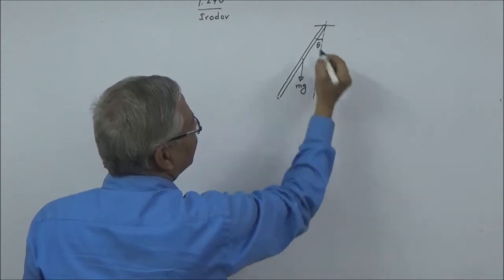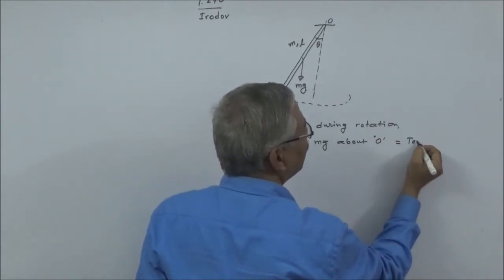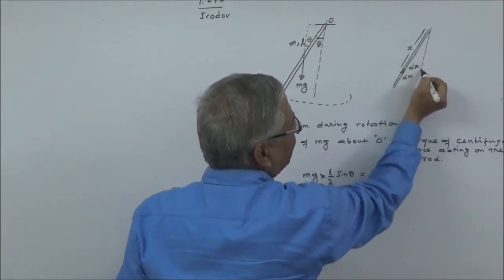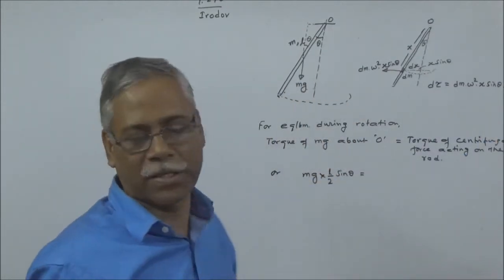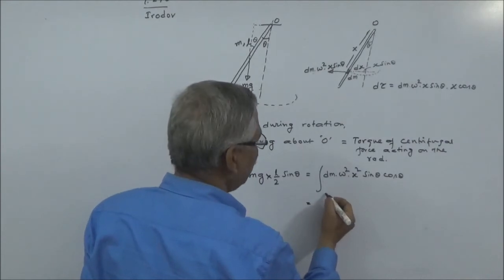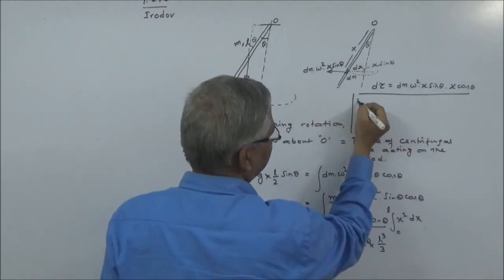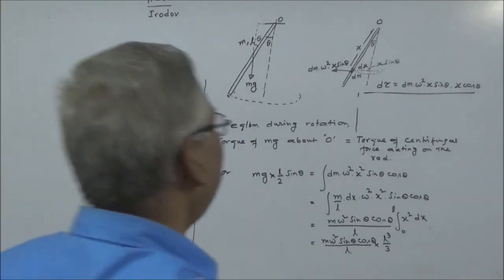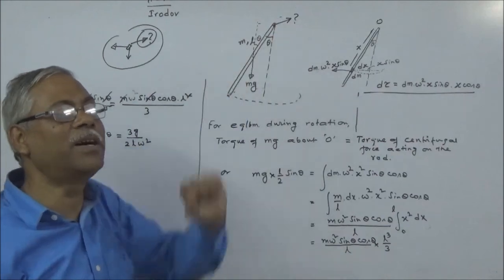IIT-JEE Physics - solution to Irodov problem 1. 270 by Subhasish Pathak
Lecture solution to I E Irodov problem on Mechanics. Problem no. 1.270